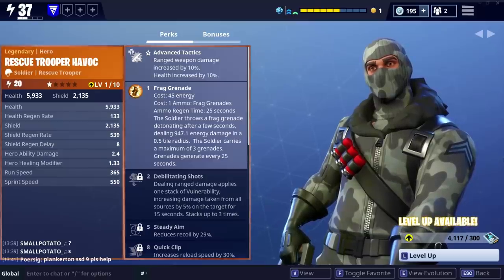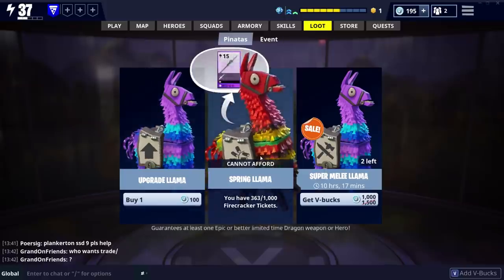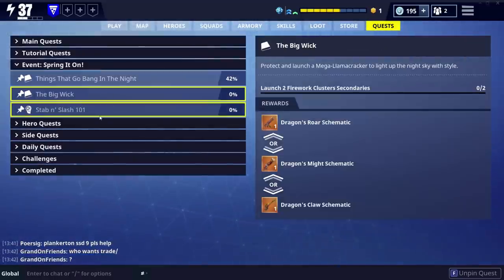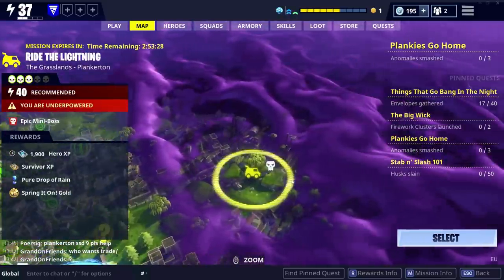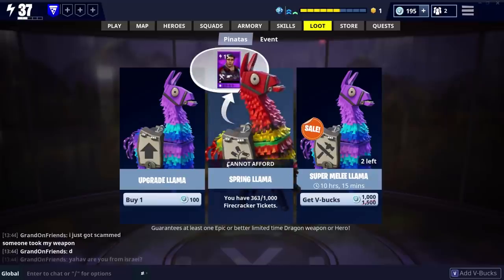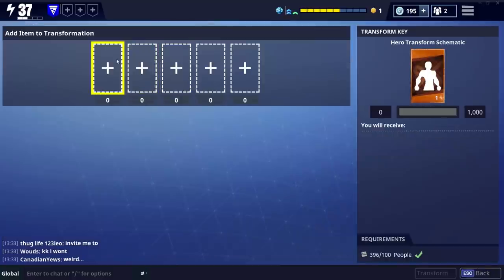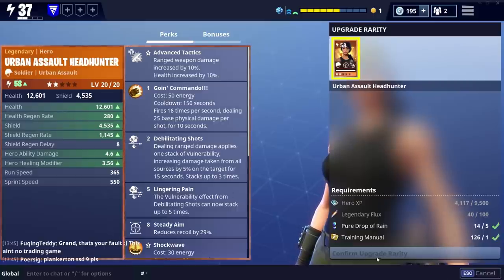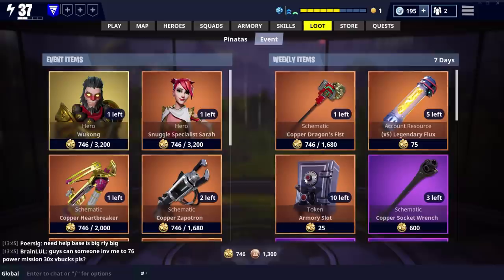THE GOOD STUFF - How to get legendary weapons in Fortnite Save the World PVE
An EPIC guide on how to get LEGENDARY weapons and heroes in FORTNITE SAVE THE WORLD PVE 2018. This guide also applies to MYTHIC heroes!

CORRECTION: The current event tickets give out 'GOLD' not tickets!
Thanks to Detective Cheese for pointing this out :)

A SPECIAL THANKS TO MY PATREONS:
SuperCloudBerry

Thank You to Jess and The Star Wars Refuge for that great audio loop in the background:

So people have asked how to get legendary heroes and weapons in Fortnite PVE 2018. This is a useful fortnite save the world guide that should help make things easier. This will also show you how to get mythics in Fortnite and which fortnite llamas are best. Want to know how to craft all the best items and gear in Fortnite? Legendary equipment is very difficult to get and I'll show you how to make it easier. Welcome to the Fortnite legendary crafting guide.
Fortnite Legendary Crafting Guide 2018. A great tips and tricks guide for Fortnite Save the World. This applies to Fortnite PVE version of the game. Fortnite Legendary weapons are tricky to get but well worth it. Get yourself a Fortnite Legendary Loadout with this guide!

GET THE GOOD STUFF - How to get legendary weapons and heroes in Fortnite Save the World.
All Litanah Army uploads and Lit Gaming U.K production content is family friendly and should be a clean gaming experience. This channel wishes to offer 100% clean gamer viewing. I can't control the comments but will do so to the best of my ability.